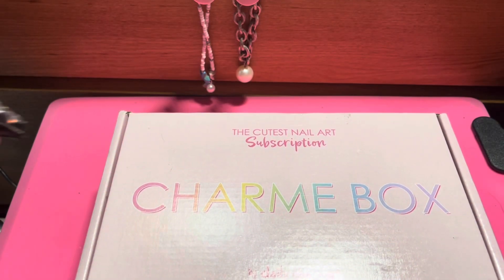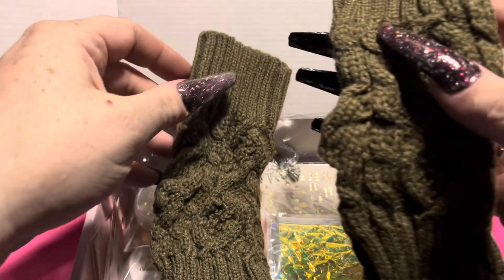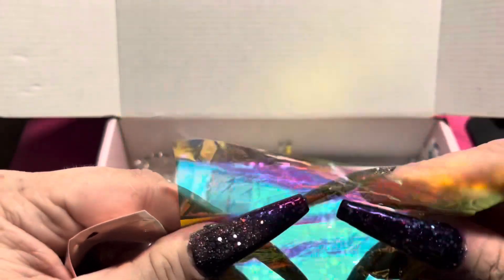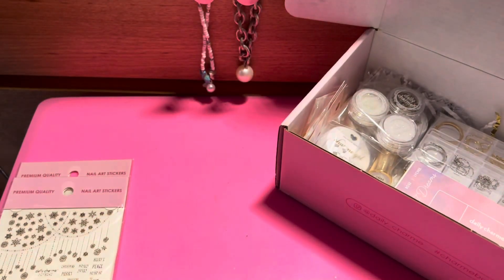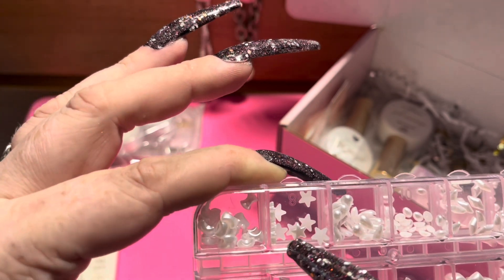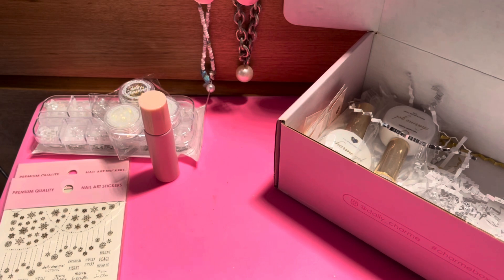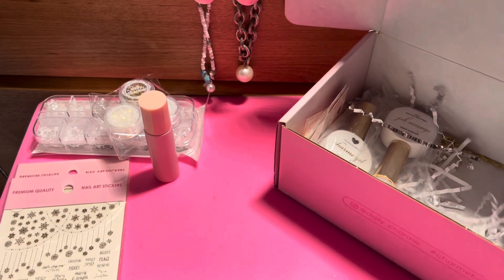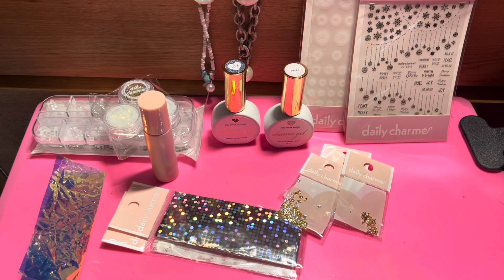Daily Charme for November 2023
In this video I unbox the Daily Charme, Charme Box for November. I really liked all of the glittery stuff ! The only downside to the box was that they usually put in quite a bit more than this. Even though I haven’t added up the cost of the items, it could just be worth more than the usual boxes. Let me know what you think.